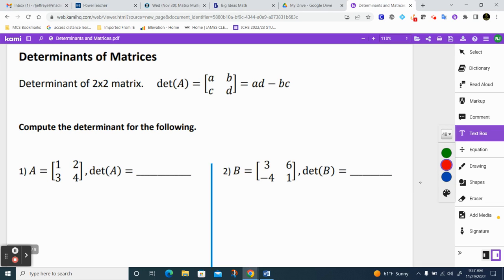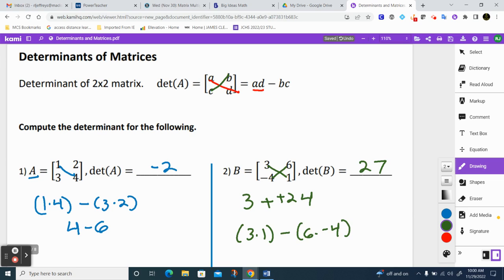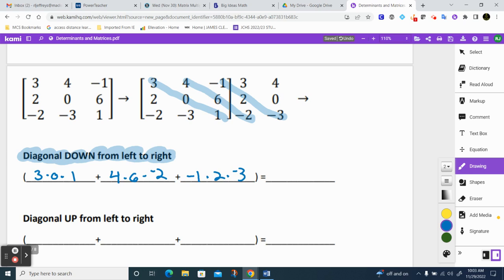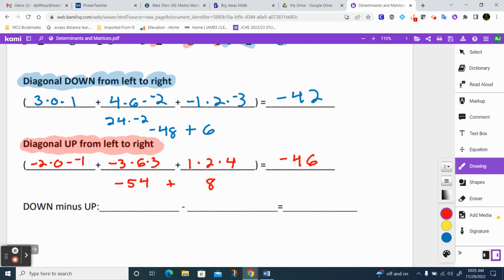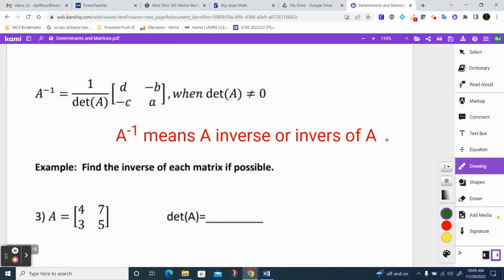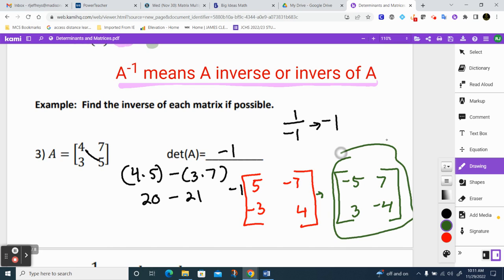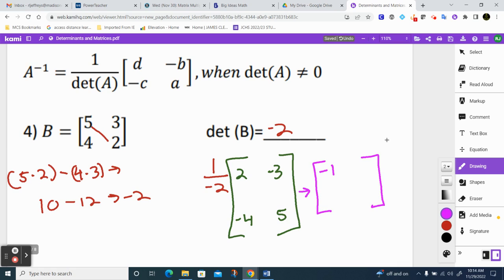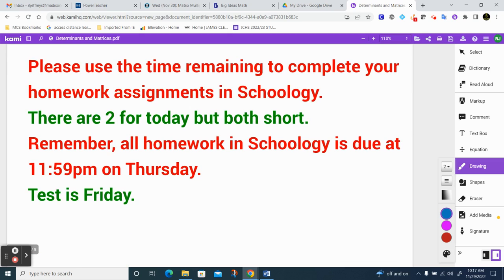Determinants and Inverses of Matrices